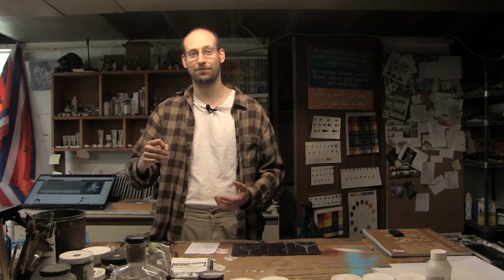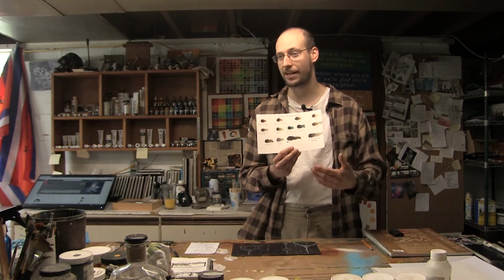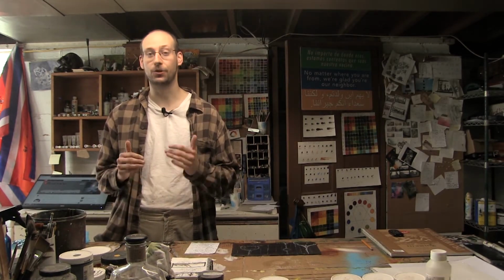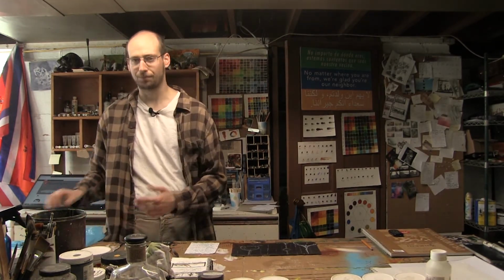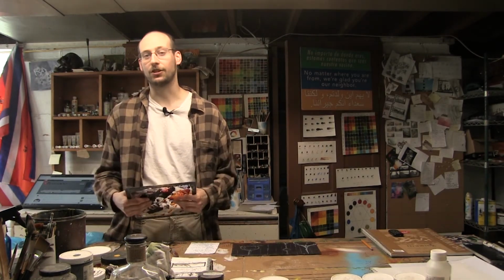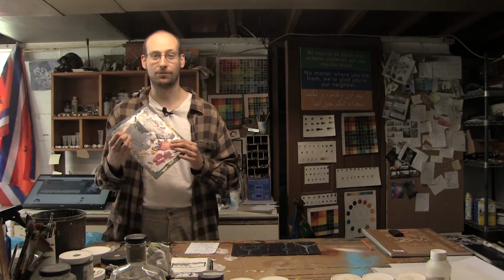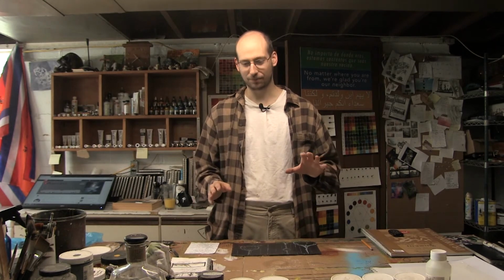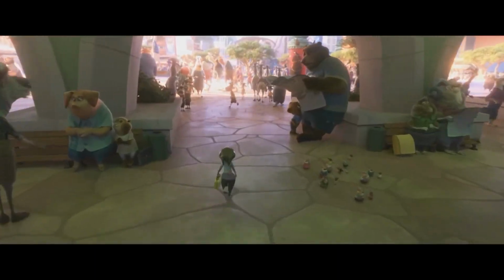5 More Tips for Beginner Artists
Came up with a few more tips for beginner artists to help you level up.